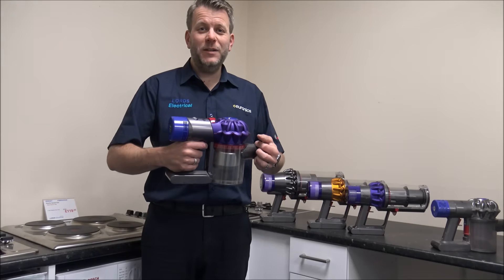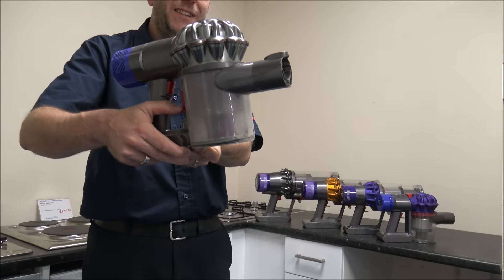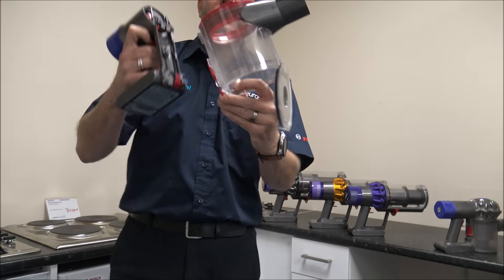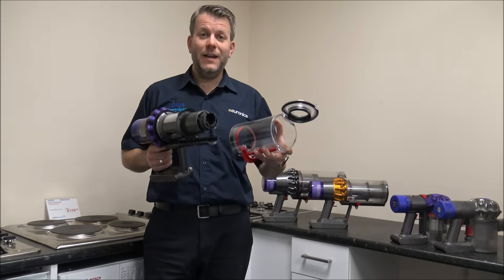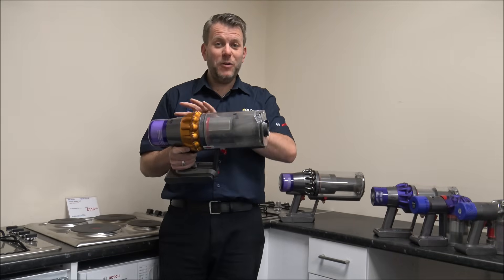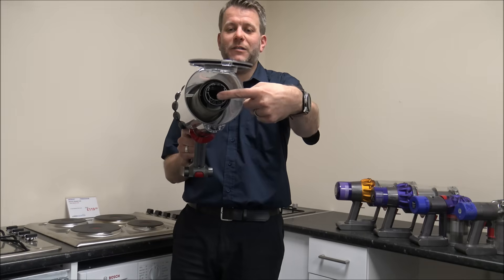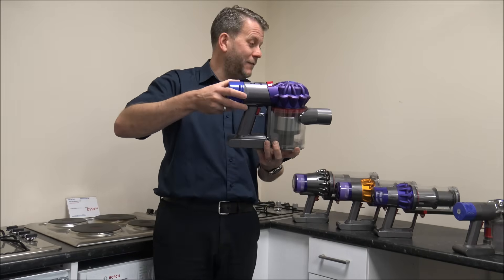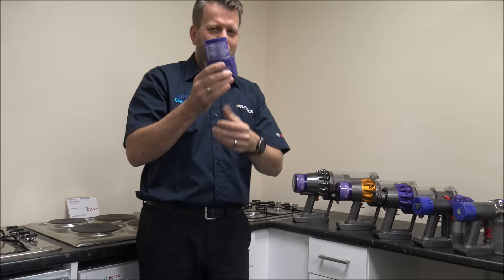Is Your Dyson Pulsing And Not Sucking? Here Is How To Solve It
If your Dyson V6, V7, V8, V10, V11, V15 or Outsize is not sucking up properly and is pulsing then it can be a simple problem to fix, which i should be able to show you in this video how to to solve.